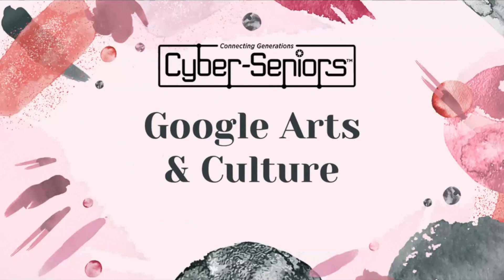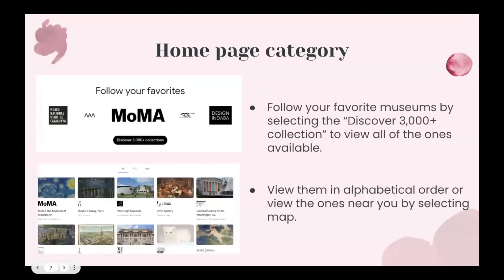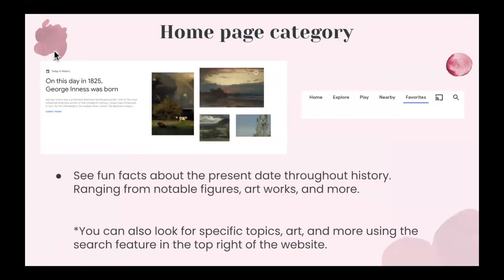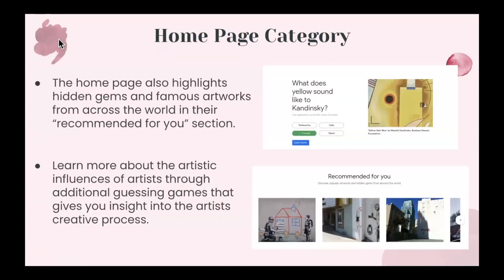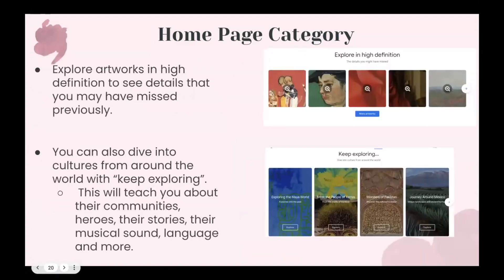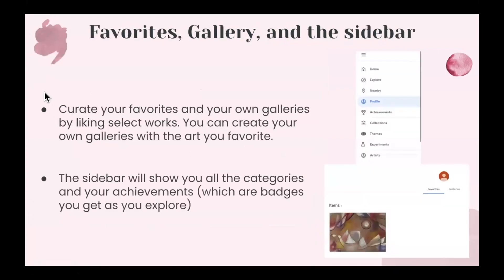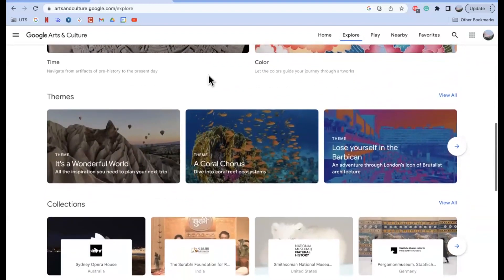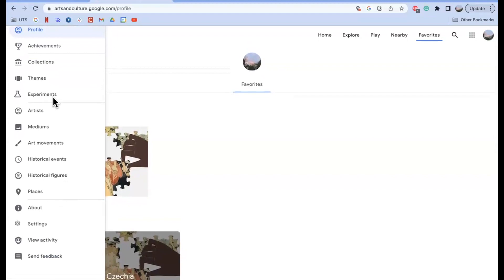How to use Google Arts & Culture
Google Arts & Culture is a platform that hosts collections of art and cultural artifacts from museums and institutions around the world.  In this webinar, our teen tech mentor demonstrates how Google Arts & Culture is easy to search for or discover art of all kinds, whether connected to lessons or following your own interests.